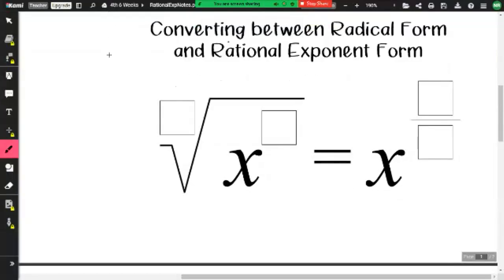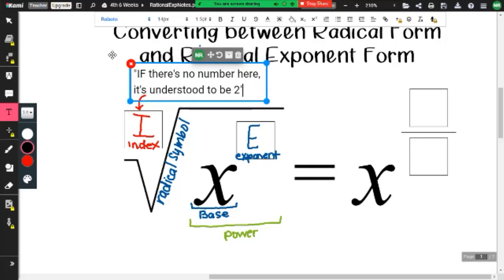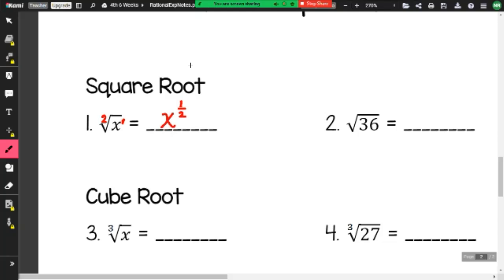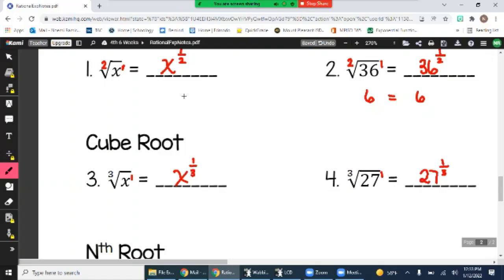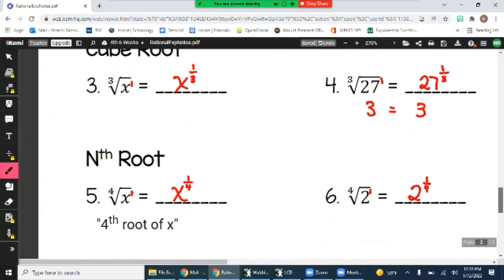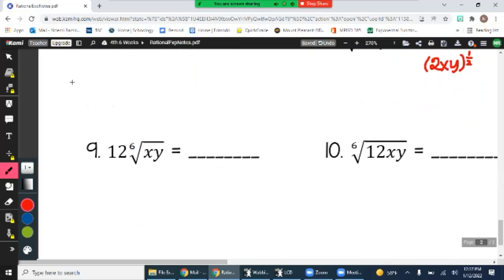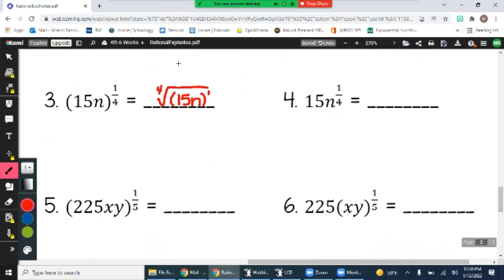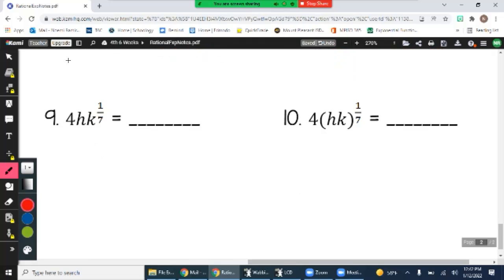Rational Exponents 1/12